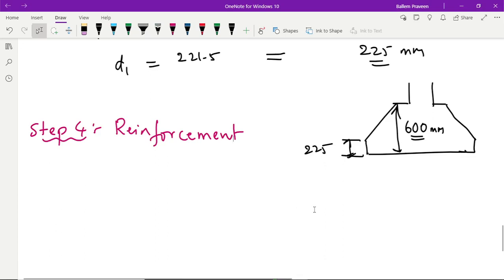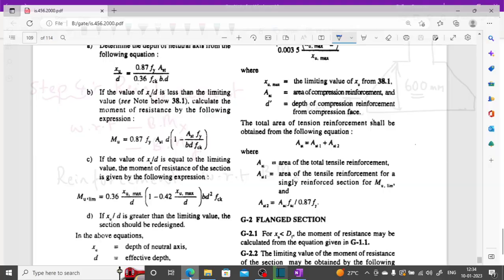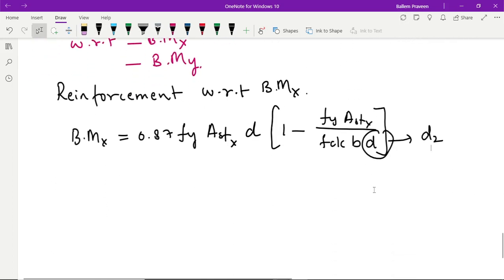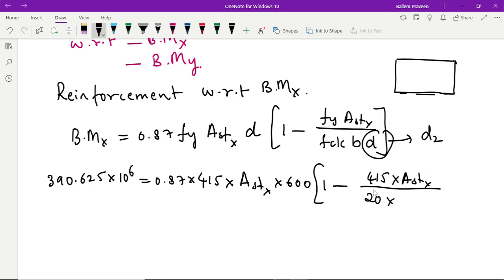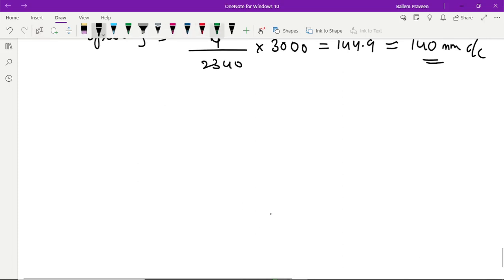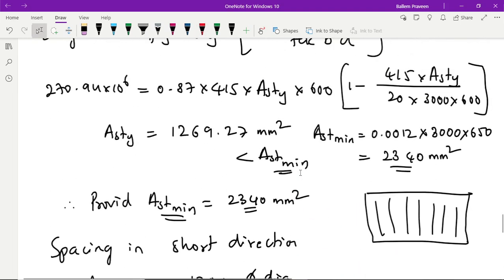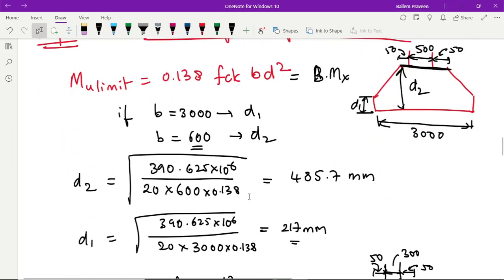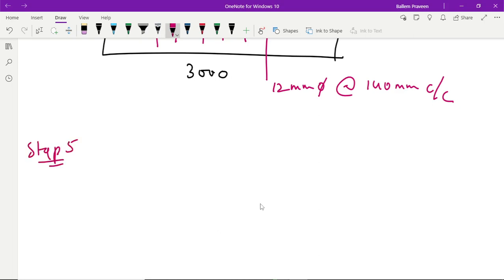RCC- Isolated sloped Rectangular Footing design part-2 (Eng/Telugu)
Thumb Rule to Provide Footing thickness for shear satisfaction is also given in video.